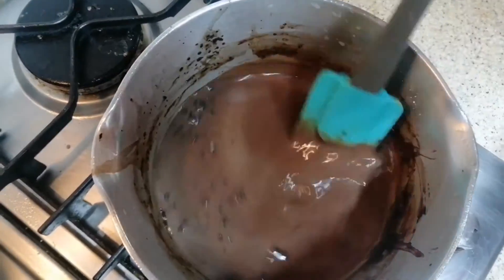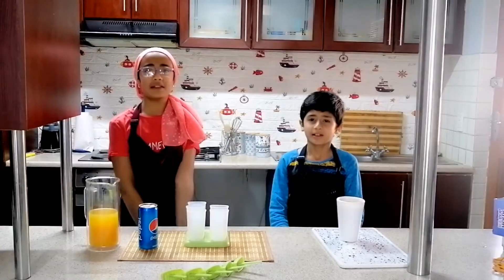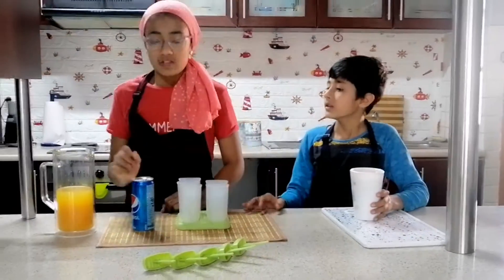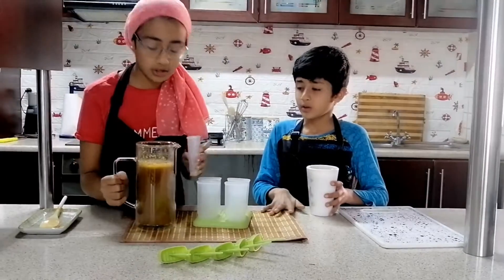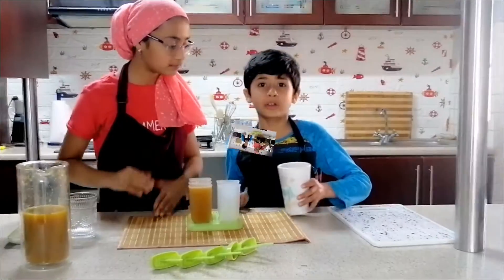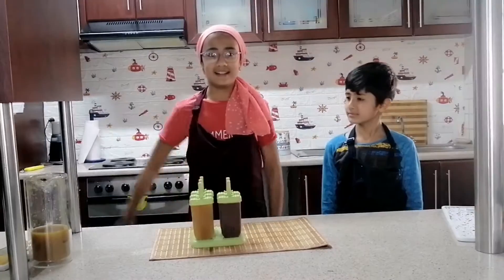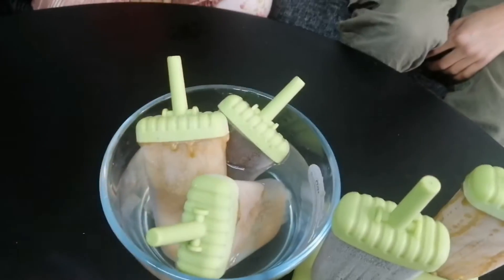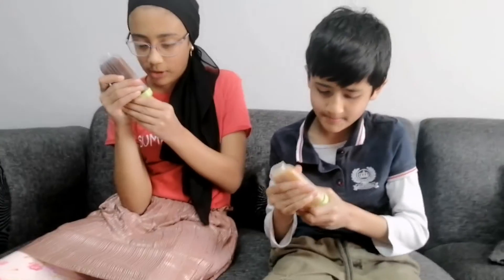how to make ice Popsicles. 2 types of ice Popsicles.